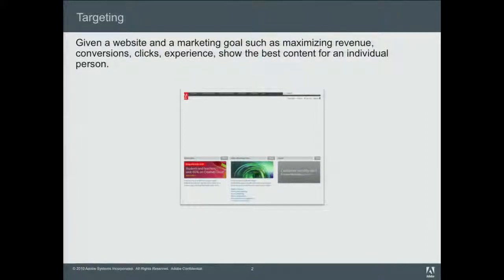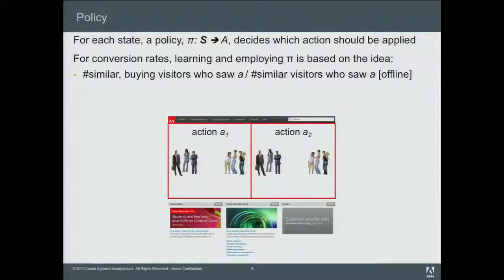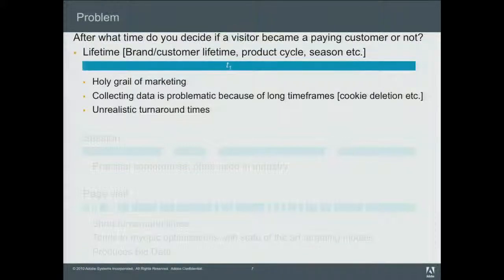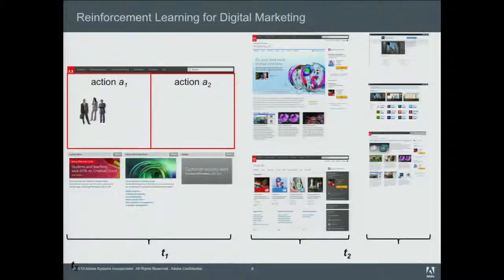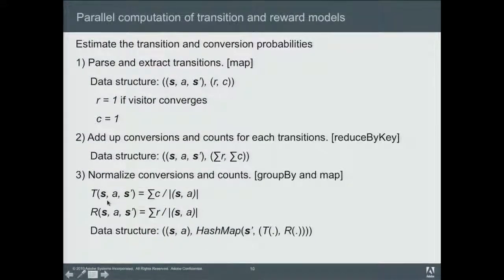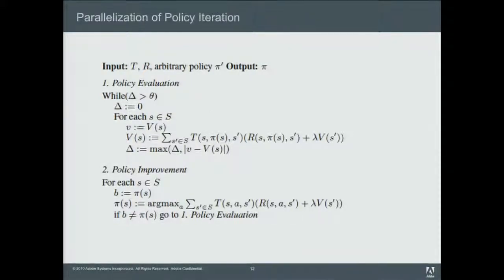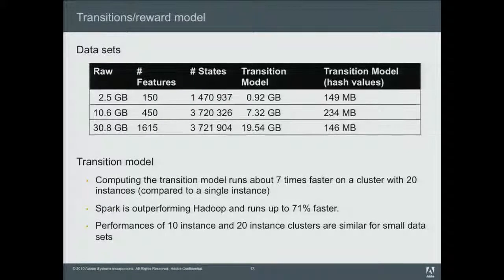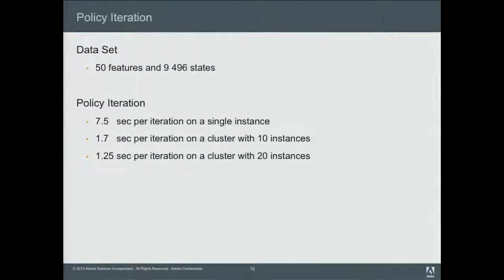Spark Summit 2013 - Towards Distributed Reinforcement Learning for Digital Marketing - Nedim Lipka